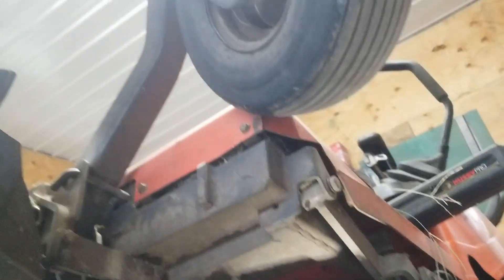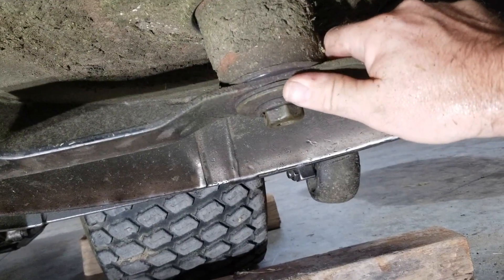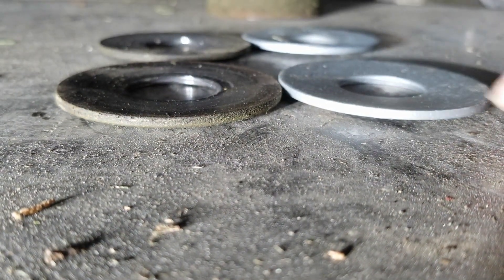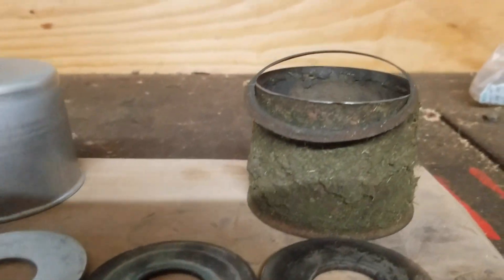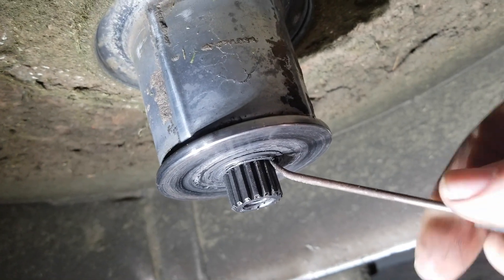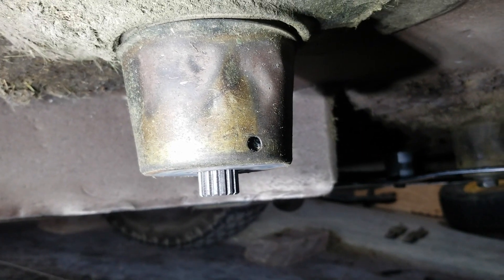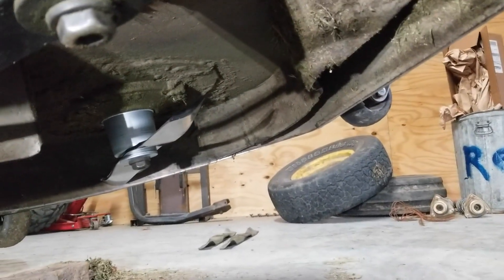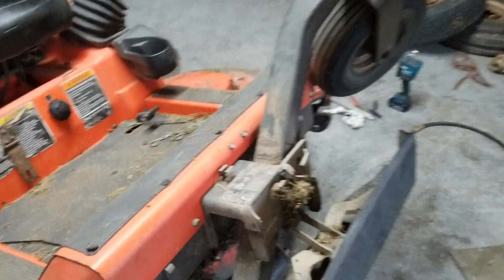Farm Stuff ZD28 Blade issues 9 11 22 HD 1080p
You might remember my other video where I discussed the importance of the properly torqued spring washers functioning as a clutch to allow the blade to slip if it hit something solid, like a stump.
Because I have an idea of the challenges this mower faces, I suspect that it was forced to cut hay-length grass for too long.  The blade was slipping in the spring washers because it was under so much load.  The system is meant to slip as a single event, not a prolonged condition.  Because it was slipping continuously, friction started to build up...a lot of friction.  As the cup was spinning faster than the blade, it started melting and/or slinging pieces of itself out as the spring washers were losing some of their springiness from the built up heat.  These two conditions exacerbated each other.  As more material disappeared for the spring washers to push against, and they lost their springiness, it slipped faster, building more friction until finally there just wasn't enough contact to even try to turn the blade.  At that point, the person operating the mower hopefully finally noticed that it wasn't cutting anymore on that side.
Ideally, they would have noticed reduced cutting performance when it was just starting to slip (long before any real damage was done) and either raised the cutting height, slowed down, or used a more appropriate piece of equipment.  Unfortunately, people don't pay attention to things like that until they don't have a choice.  That's why I refer to them as the "person operating the equipment," and not "operator."  "Operator" is a title that I try to respect.  Operators are in tune with and care about the condition of their equipment.
Another possibility is that a log or something got wedged in the blade, stopping it, and the person operating it continued to mow, cooking the parts as previously described...just a little faster.  Then, they finally noticed something wrong and pulled the log out, but the damage was already done.  Who knows.
I wonder if there was smoke?